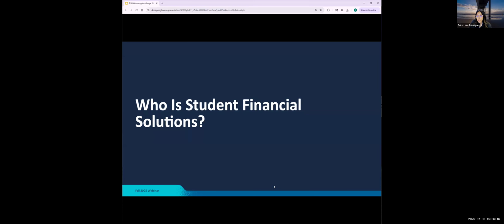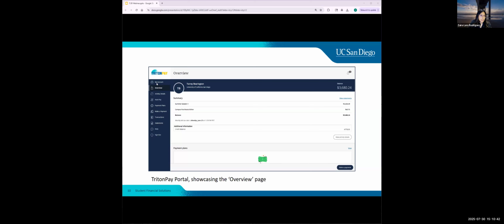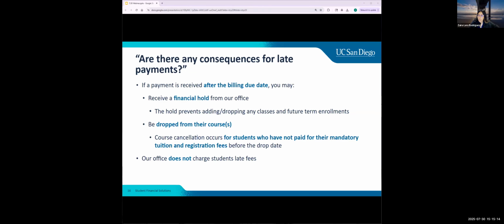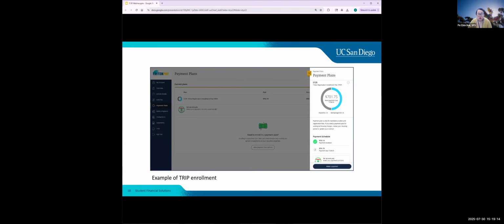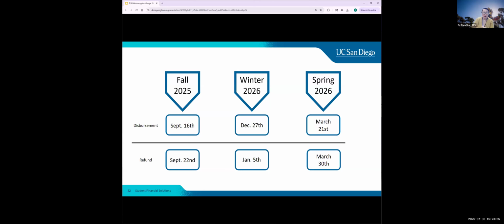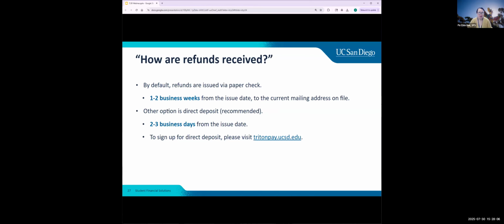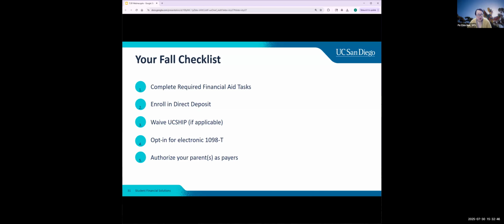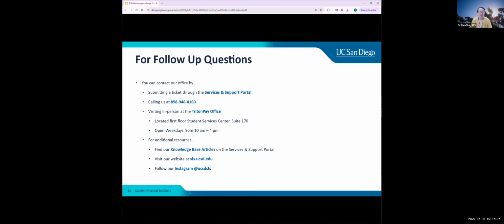How to Pay Your Bills at UC San Diego 7.30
0-4:30 Intro to STEP
4:45- 7:10 Who is SFS
7:11-42:35 Billing, Payment, and Financial Aid Basics
42:35-47:39 Q and A